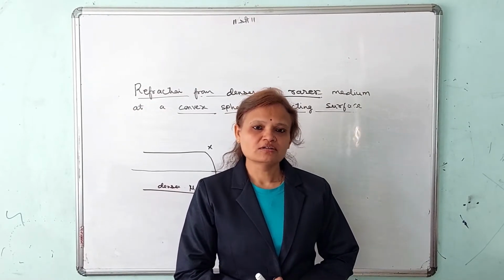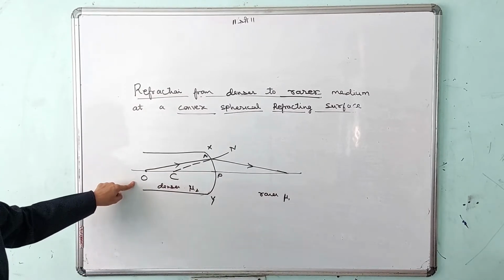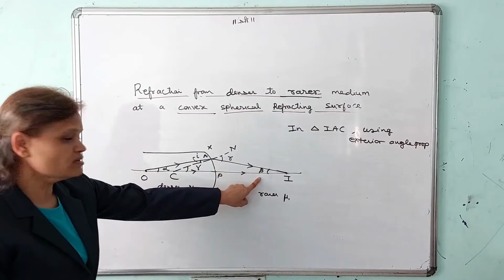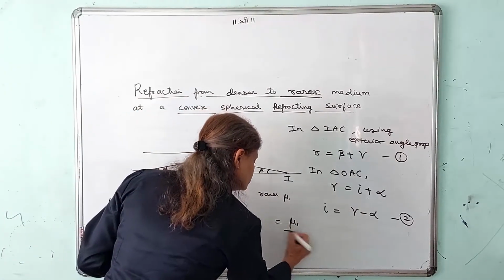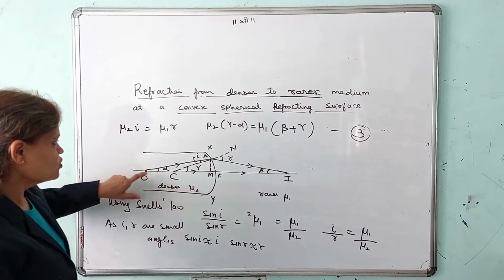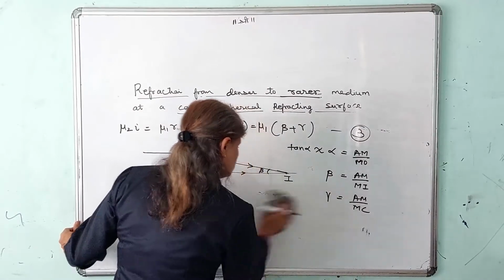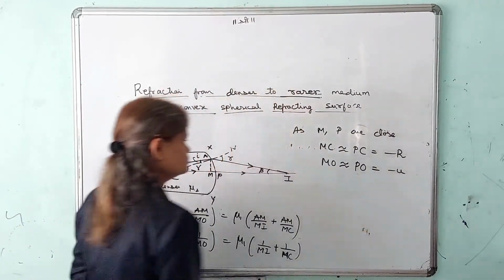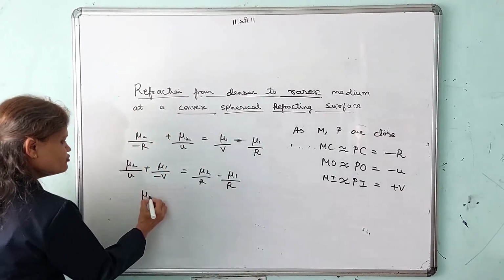Derivation of Refracting Surface | Denser to Rarer | Class 12 Ray Optics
Upadhye Classes in Aundh, Pune.Class 10, 11, 12 Physics, Chemistry, Maths and MHT-CET coaching.Online mode also available.